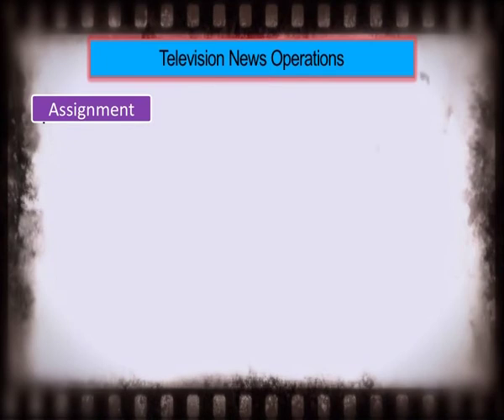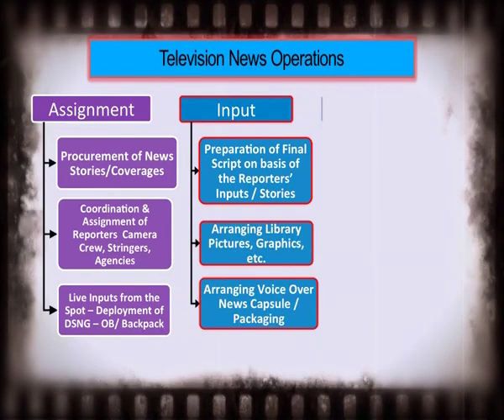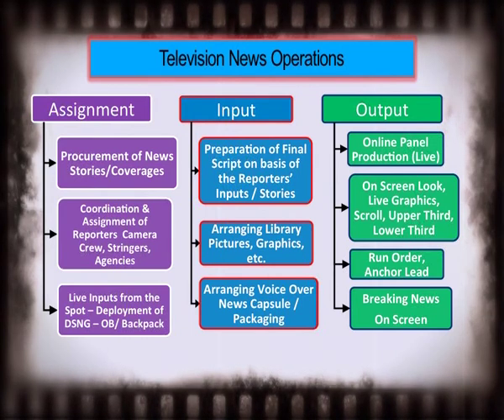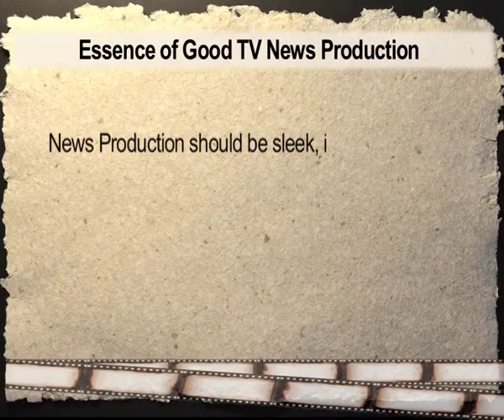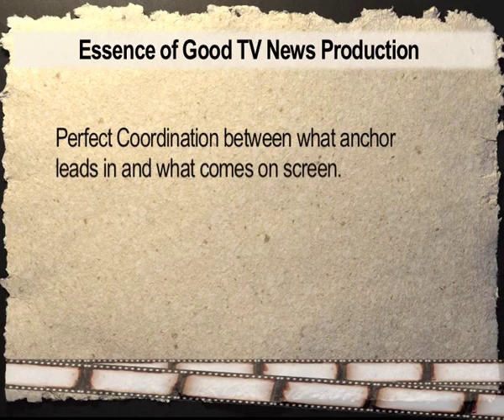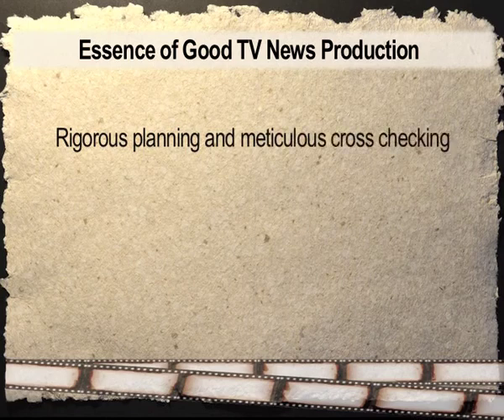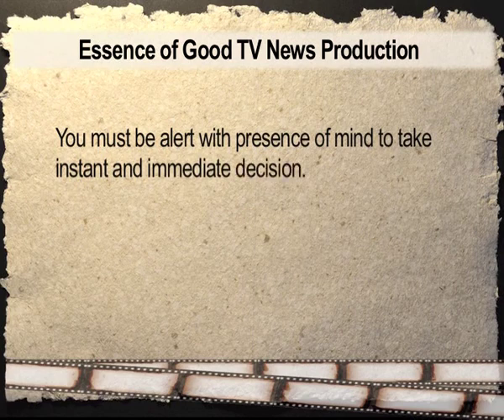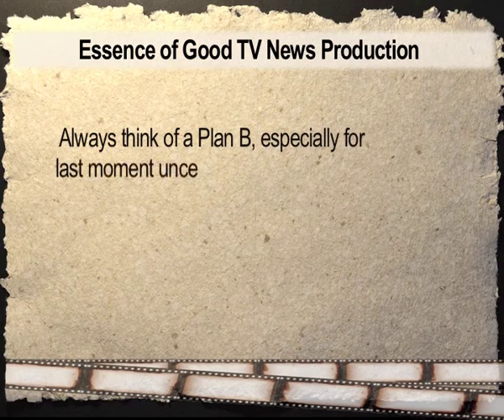Television news Production (CH-05)